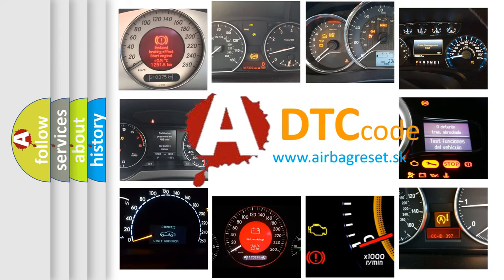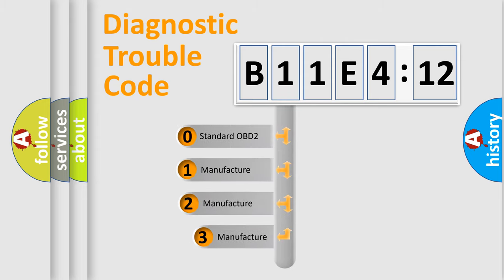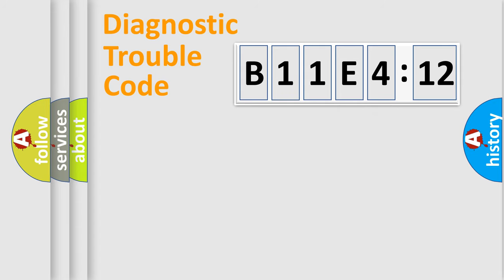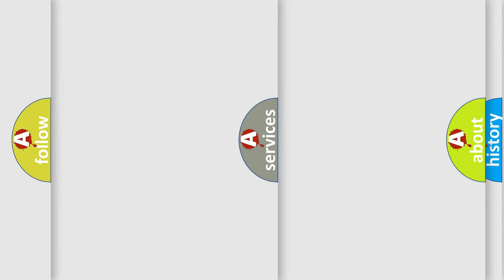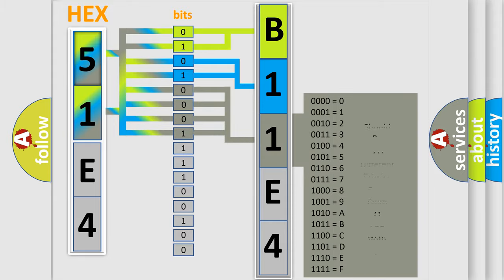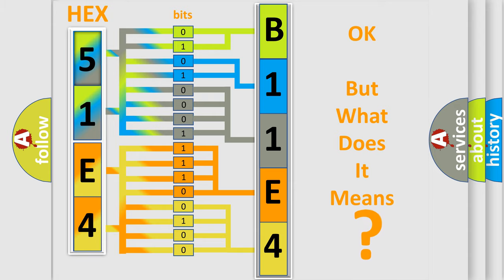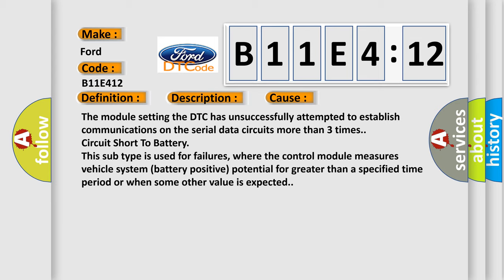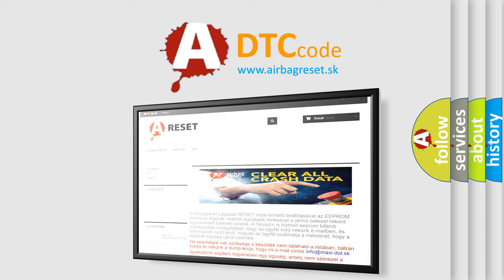DTC Ford B11E4-12 Short Explanation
Contents:
0:21 Basic DTC analysis according to OBD2 protocol standard.
1:48 Insight into programming
2:58 A diagnostically understandable description of the Diagnostic Trouble Code
3:05 Basic error definition

Make:
Ford
Code:
B11E4 12
Definition:
ECU HS Bus Off
Description: